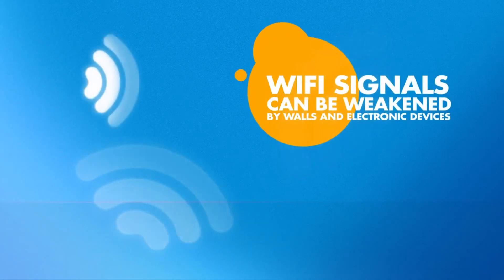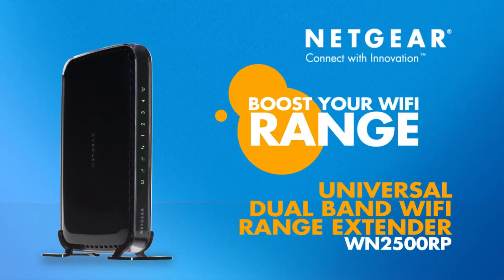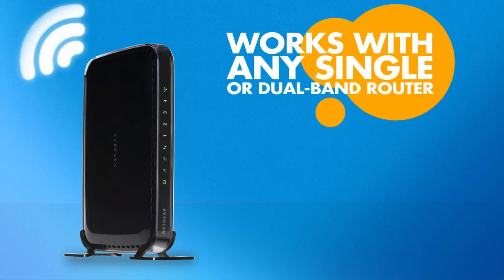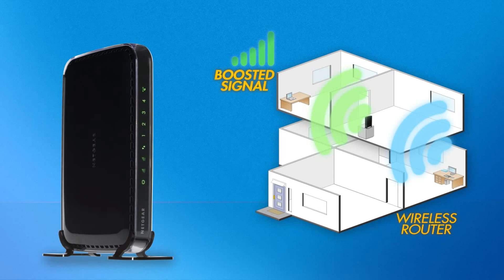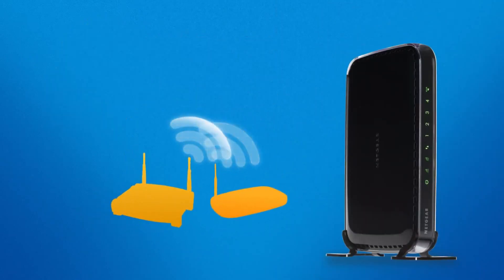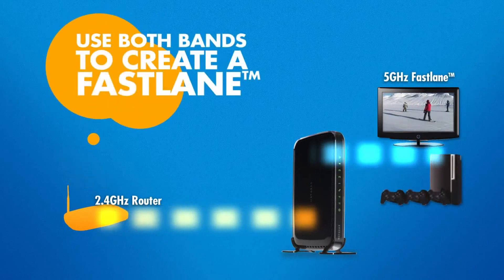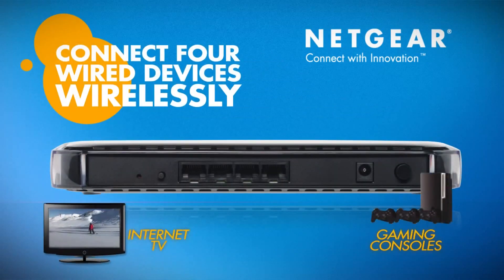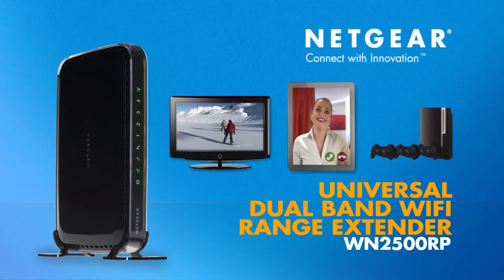NETGEAR WN2500RP WiFi N Range Extender Introduction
This video introduces the NETGEAR WN2500RP Dual-Band Wireless-N Range Extender.

NETGEAR WN2500RP Key Features:

• Extend Network - Extend Internet access throughout your home for wireless devices like iPads, iPods, laptops, smart phones, game consoles and TVs.
• Enhance Existing Equipment - Keep your current equipment and improve coverage to eliminate wireless "dead zones".
• Connect 4 devices: Multiple Ethernet ports allow you to connect up to four Internet-enabled AV devices, to bring the Web to your home theater.
• Dual-Band Technology: Dual-Band technology provides speeds of up to 300Mbps and extends the WiFi coverage of your existing router.
• Superior Security: Works with all security standards including WPA-PSK, WPA2-PSK, mixed mode and WEP.
• Easy Setup: It's easy to set up, and there is nothing to install, so you can be up and running in just minutes.
• Netgear Green features: Power on/off button, 80% recycled packaging.

Keep up-to-date!